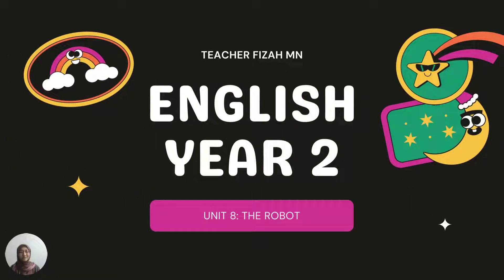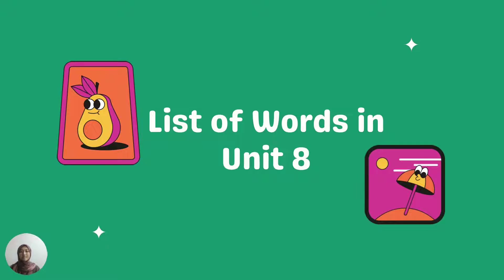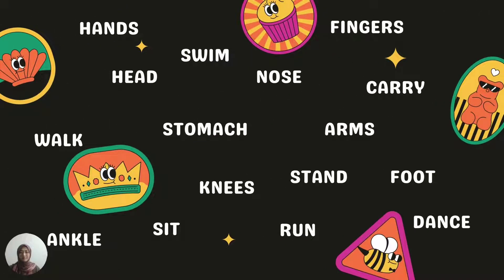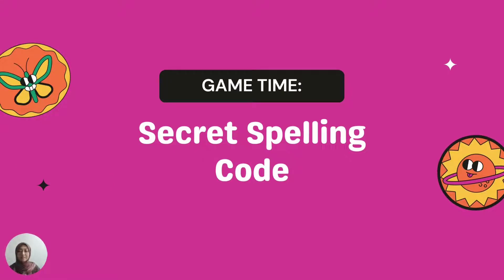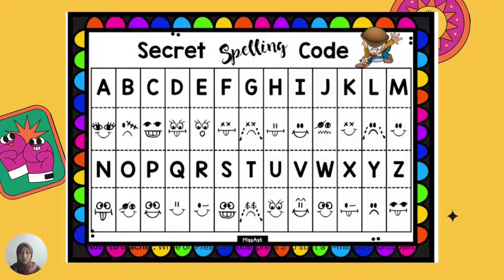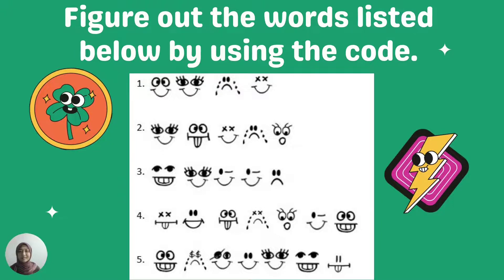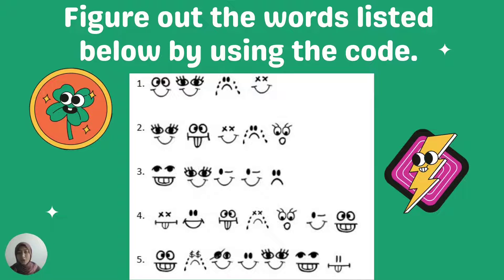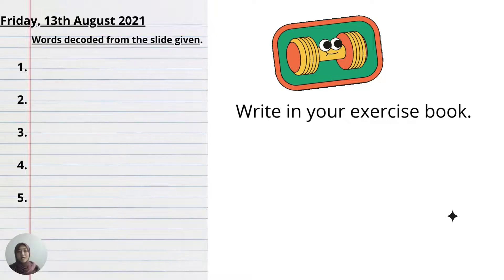English Year 2 Unit 8: The Robot (Reading)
PdPR video for Year 2 students.
Friday, 13th August 2021 lesson.